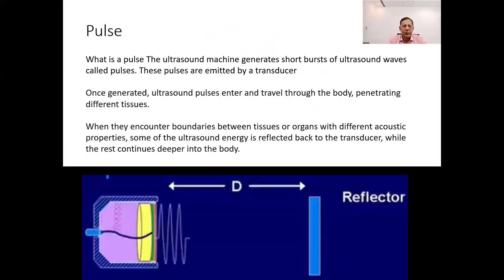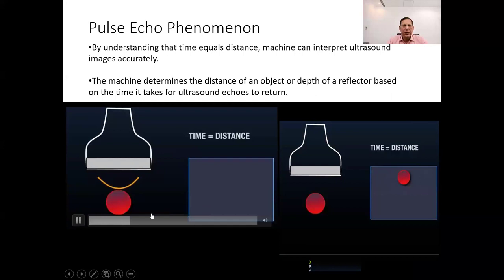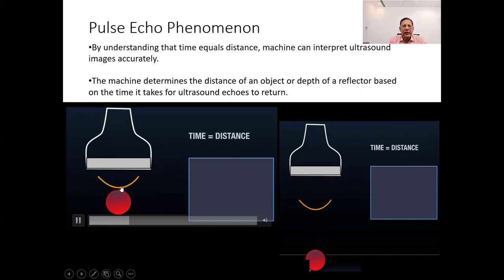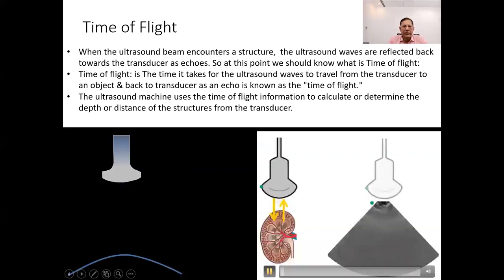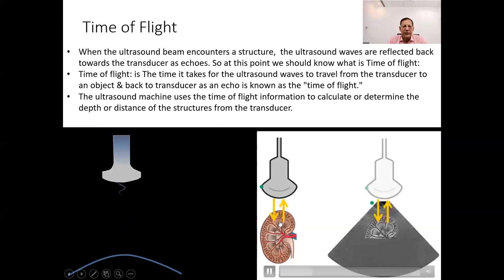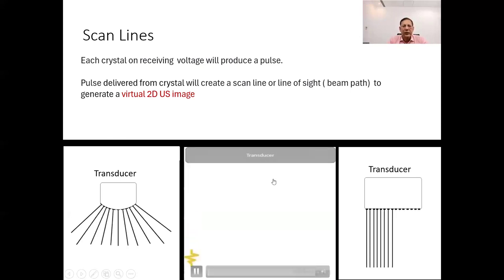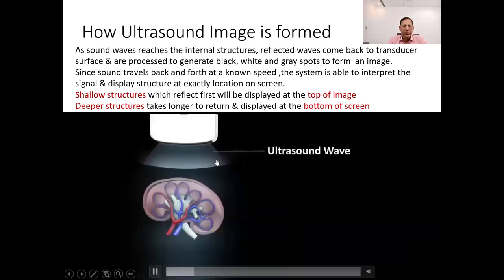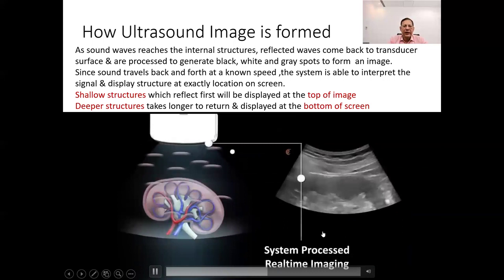Principles of Ultrasound Physics & Imaging: HOW AN ULTRASOUND IMAGE IS FORMED